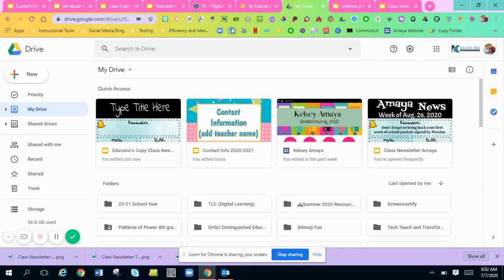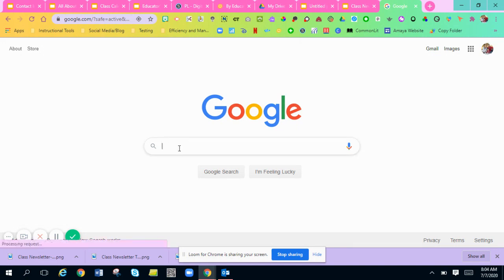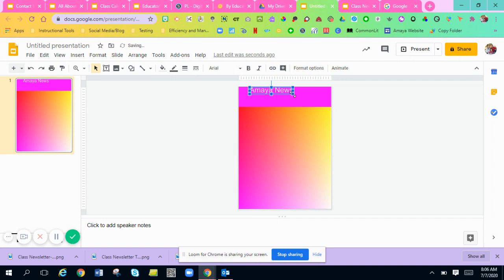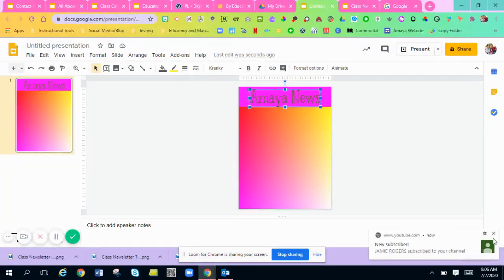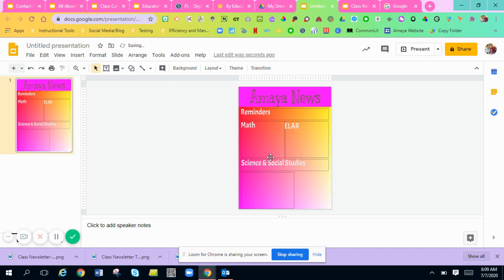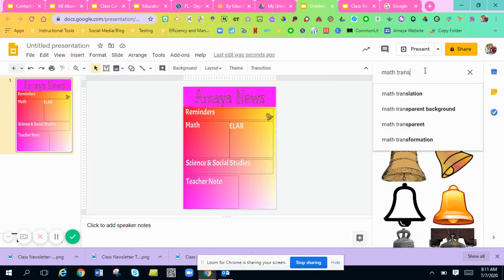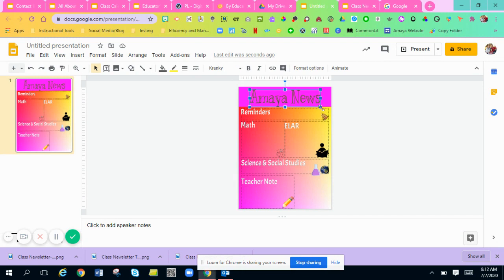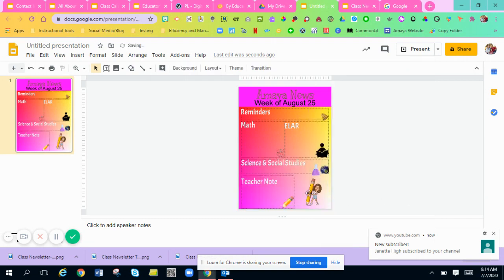Creating a Class Newsletter in Google Slides